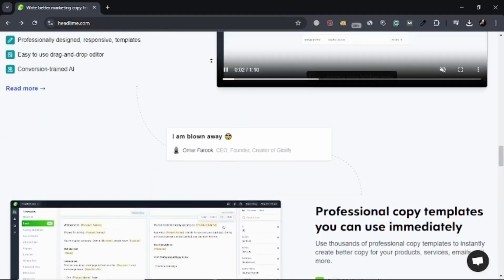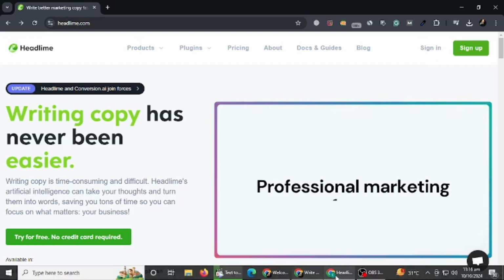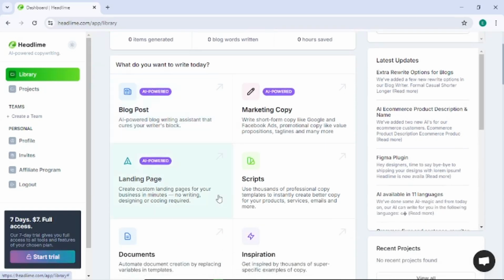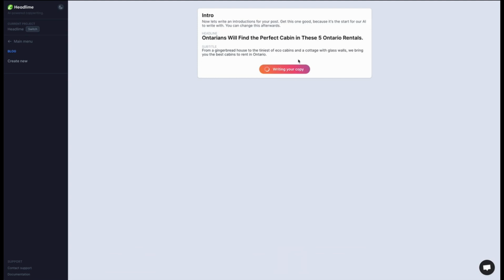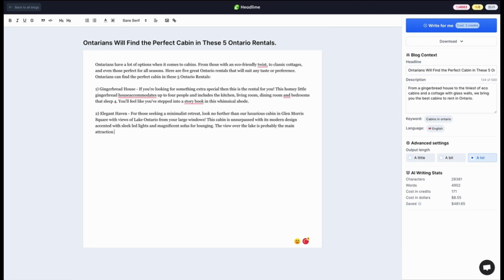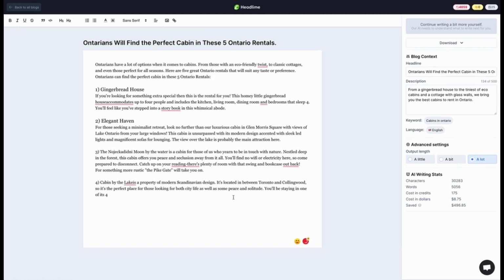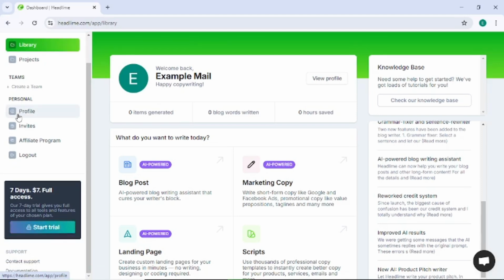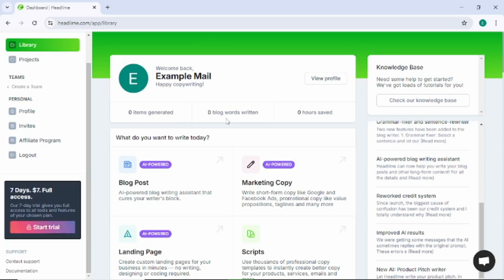Headlime Tutorial for Beginners (Best AI Copywriting Tool in 2025?)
Explore the features of Headlime in this beginner-friendly tutorial. Learn how to use this AI copywriting tool to enhance your content creation process. Discover the best practices for generating compelling copy that engages your audience and boosts conversions. Is Headlime the best AI tool for your writing needs? Find out in this guide!